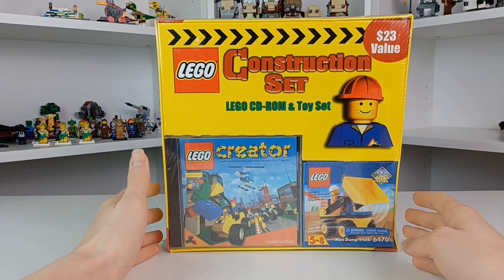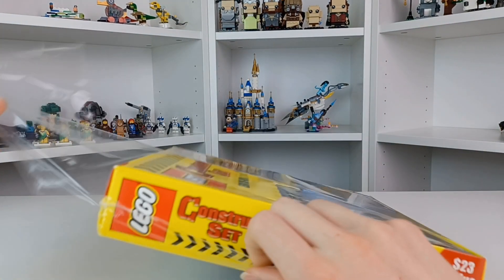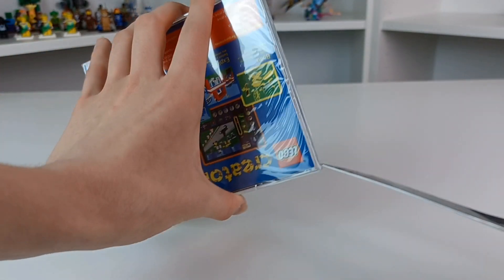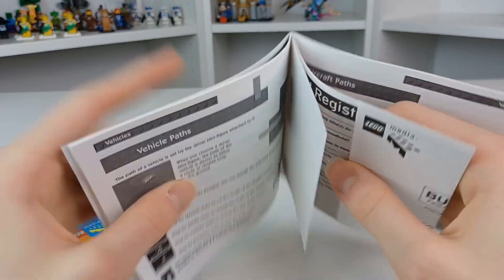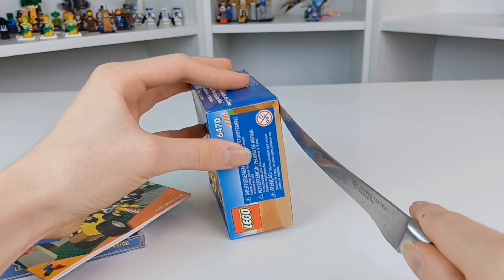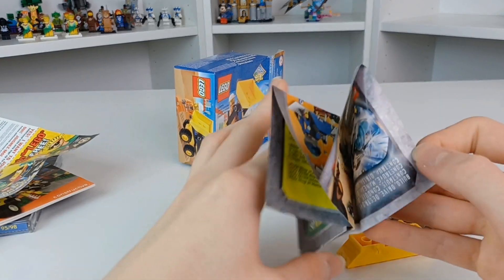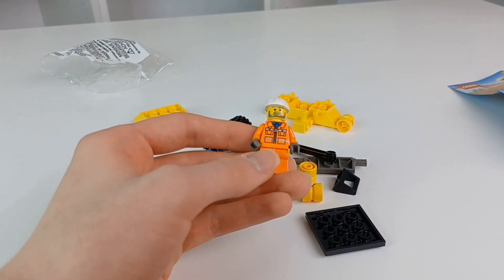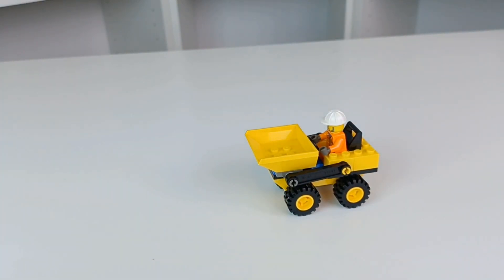Lego Throwback Friday! Set 6470 Mini Dump Truck and cd-rom